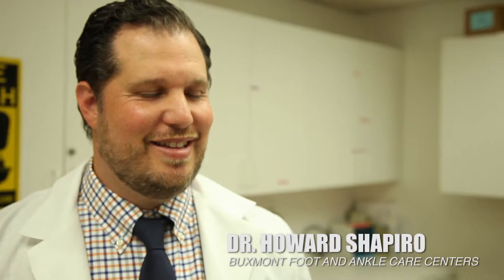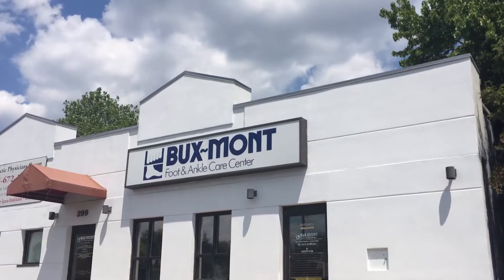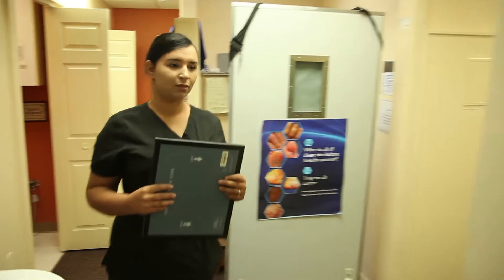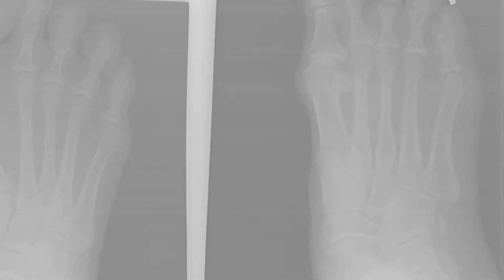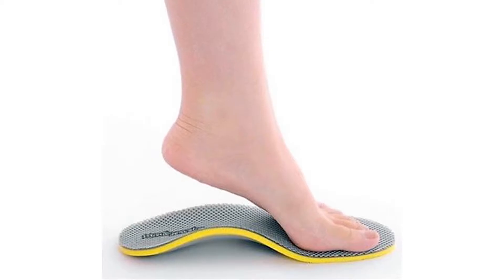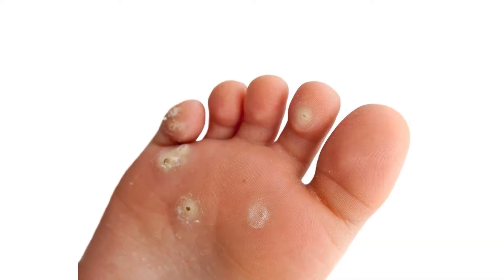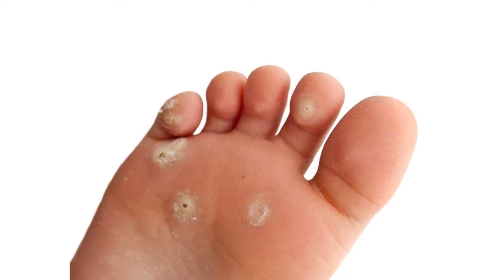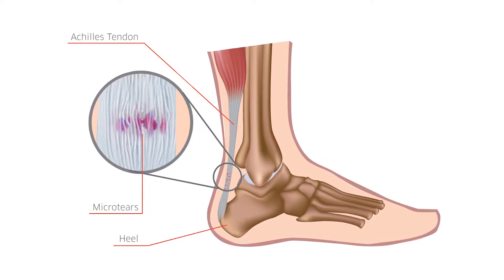Must See Podiatrists Solebury PA Foot Specialists Solebury PA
Searching for podiatry doctors in Solebury, PA to help diagnose your foot or ankle problems? The podiatrists at Bux-Mont Foot and Ankle Care Centers diagnose and treat foot and ankle problems for patients of all ages, whether it’s simply foot support issues or a skin ailment. The Bux-Mont podiatry specialists ensure that their patients are educated on proper foot care and help direct them in learning to make good choices when it comes to the care of their feet, and encourage them to make an appointment so their foot specialists can help diagnose the cause of a patient’s foot problem and help determine the best treatment.

The doctors at Bux-Mont Foot and Ankle Care Centers offer many forms of treatments, including laser surgery and other minimally invasive surgeries or therapies if necessary to help reduce or eliminate pain. Consider a visit to one of their facilities, or take a look at their website to see all the different types of therapy they offer and to learn more about Bux-Mont specialists.